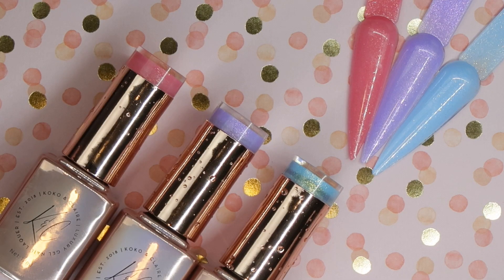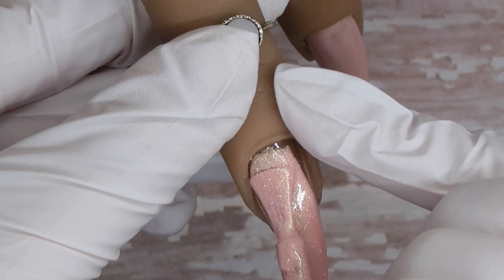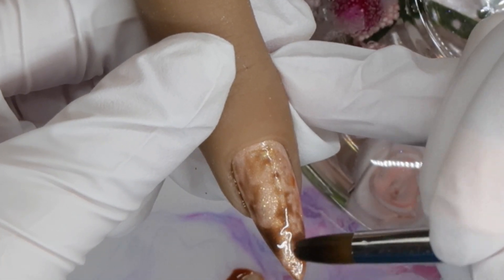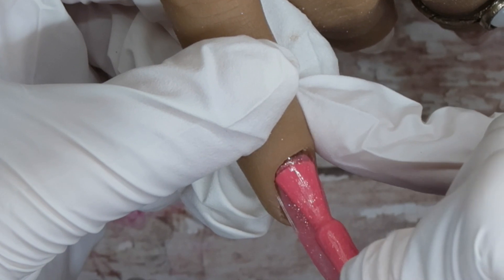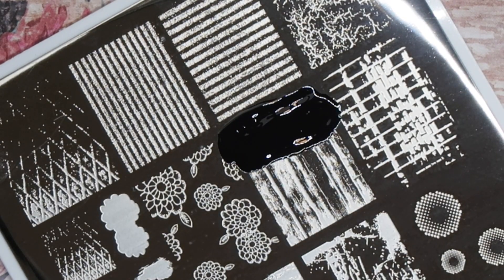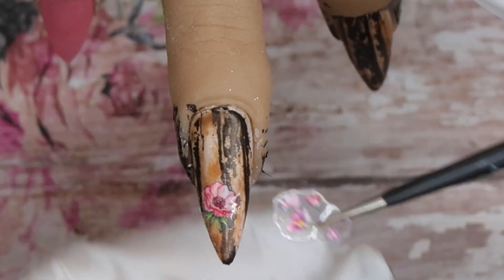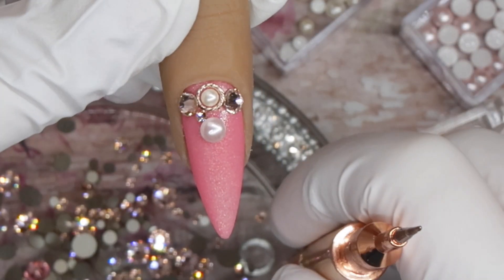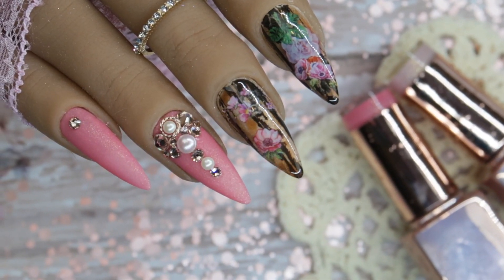WOODGRAIN NAIL ART USING GEL POLISH | (KoKo & Claire Boho Collection)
Today's video features the NEW KoKo and Claire Boho Trio collection! I decided to combine one of the shades with the NEW grunge textures nail stamping plate from Clear Jelly Stamper to create a unique woodgrain background design for some beautiful floral nail art on top!
Follow my art:
Products Mentioned:
353, 355, 366, 109 and 257

Grunge Textures Plate
#60 stamping polish
Colors on my Nails:

FAQ:
Filming Equipment:
*Camera*
Canon G7X Mark II
*Lighting*